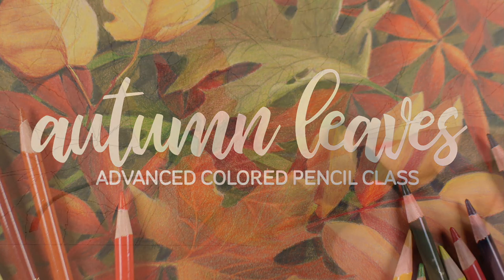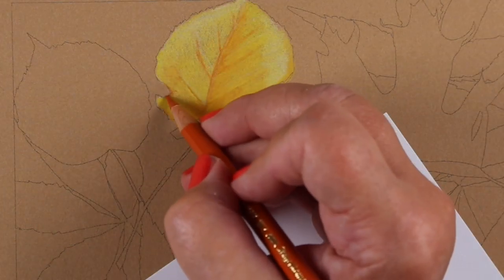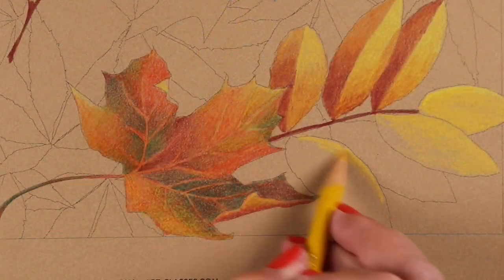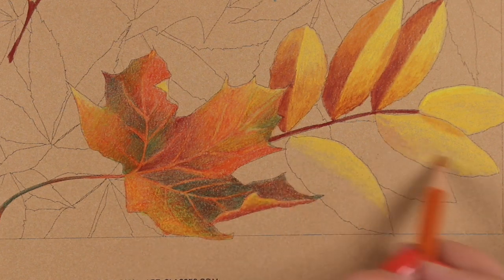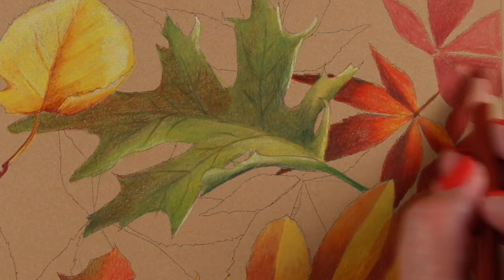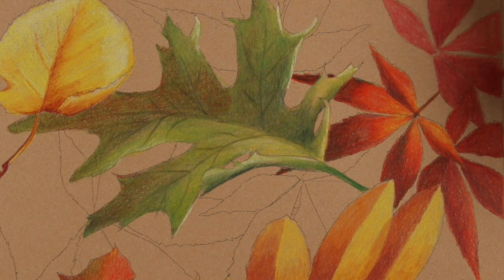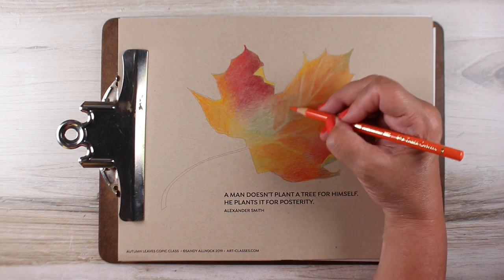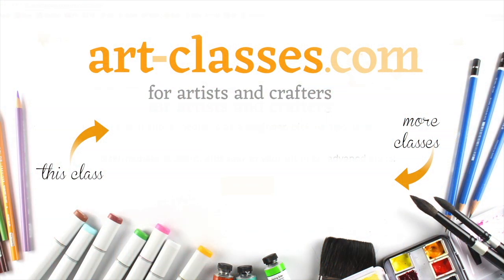Art-Classes.com: Autumn Leaves (Colored Pencil) Advanced Class